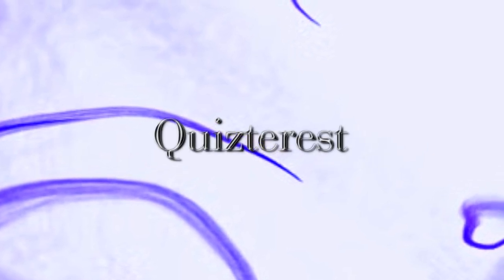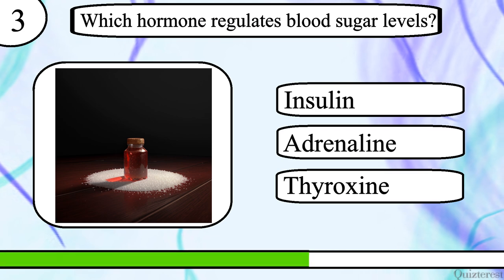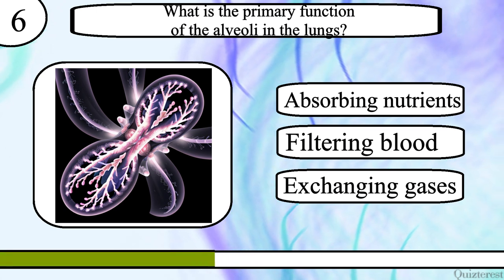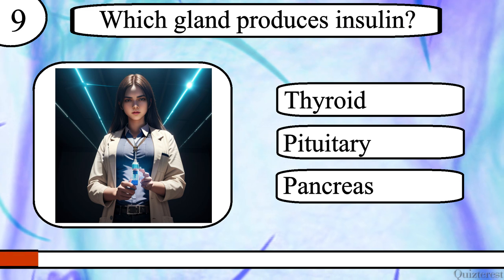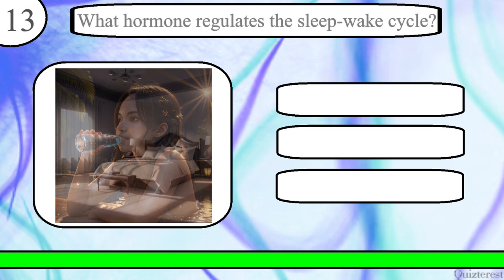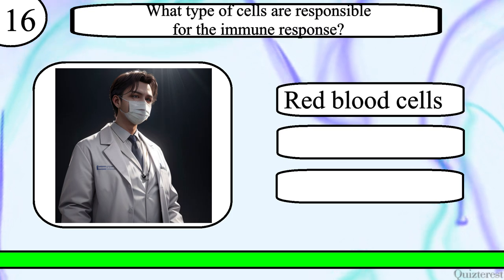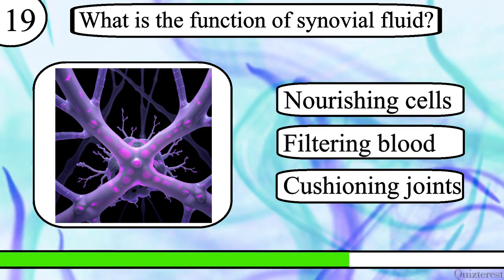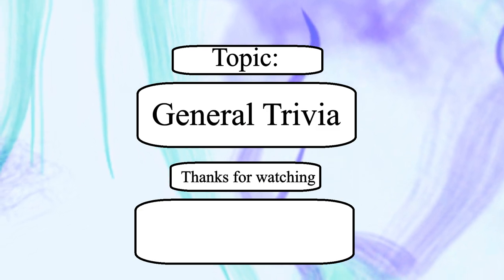Think YOU Know The Human Body? Only Real Doctors Can Ace This 20 Question Physiology Trivia Quiz!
Test your knowledge of Physiology with this 20 question quiz from Quizterest.